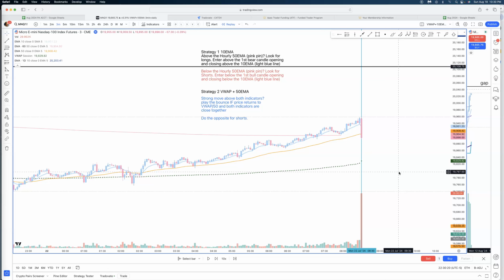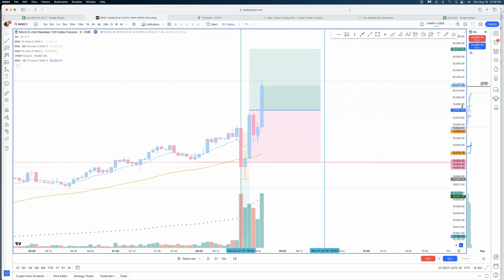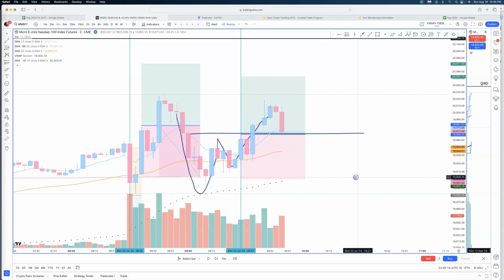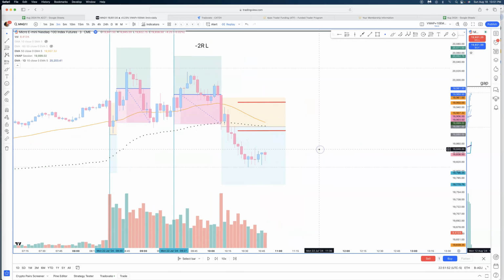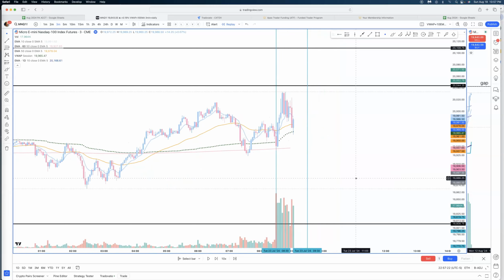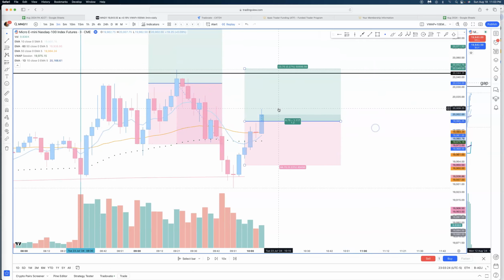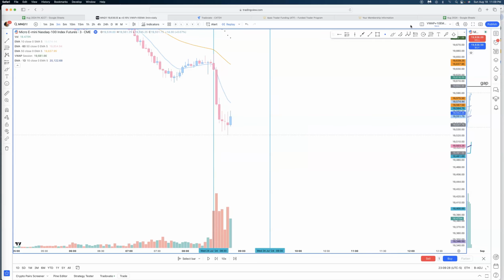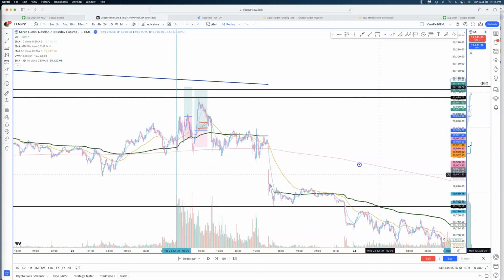BACKTRADING PART 3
Back Trading Strategy with VWAP & 50EMA along with the 10EMA strat | Beginner Friendly PART 3 Welcome to another exciting video where I dive into back trading and back testing a powerful yet simple trading strategy using only 2-3 indicators: VWAP and the 50EMA on the 3-minute chart. 📊

In this video, you’ll see how effective these strategies can be when the right opportunities present themselves. This approach is very beginner-friendly and perfect for those looking to build confidence in their trading skills.

Back trading and back testing are essential tools for any trader aiming to refine their strategies and improve their performance. By analyzing past market data, you can identify patterns and gain insights that will help you make more informed trading decisions.